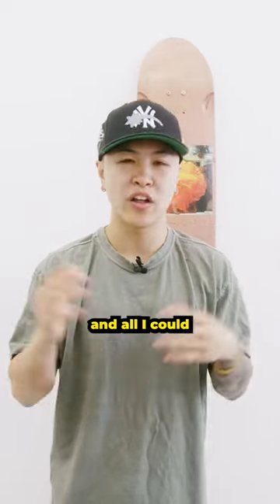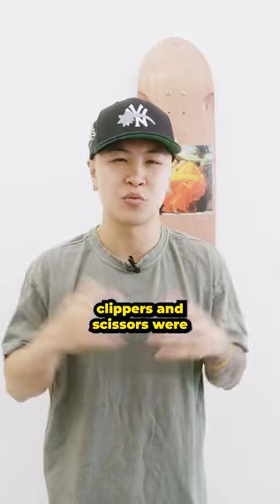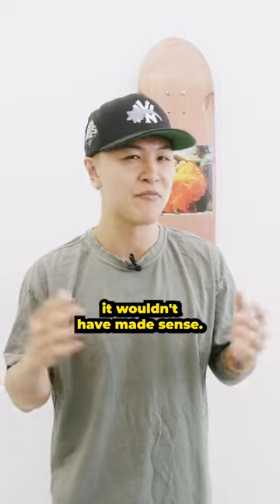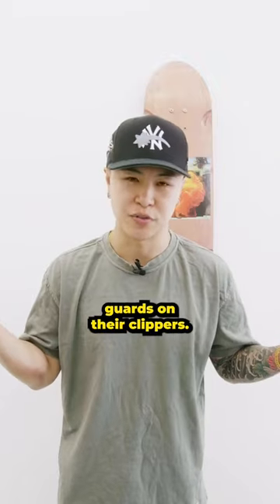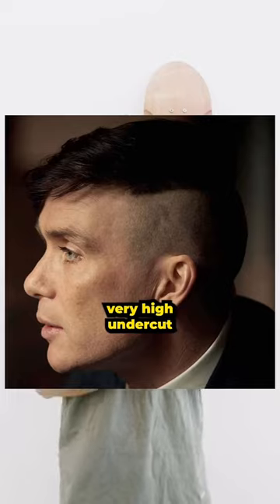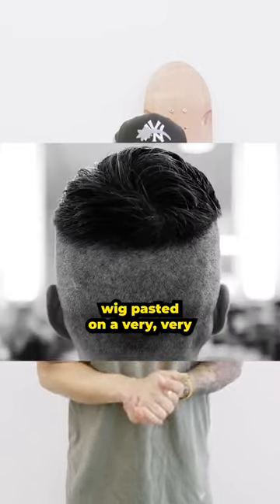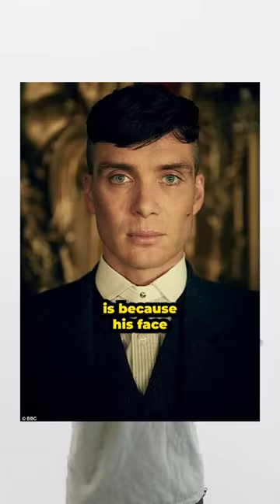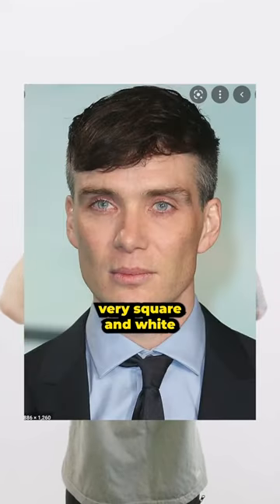The Peaky Blinder Hairstyle